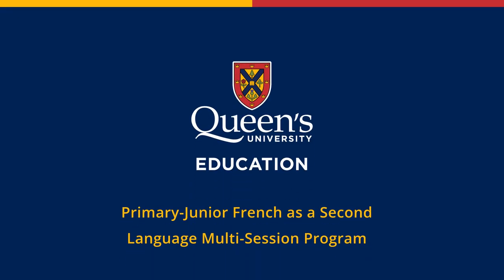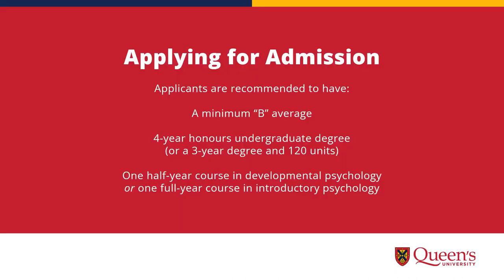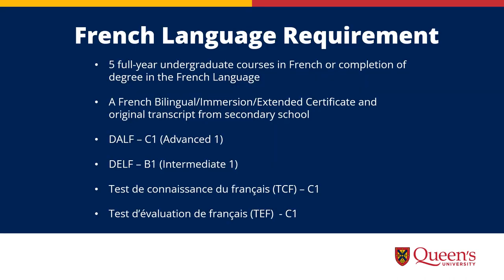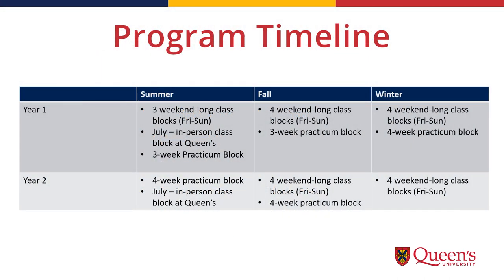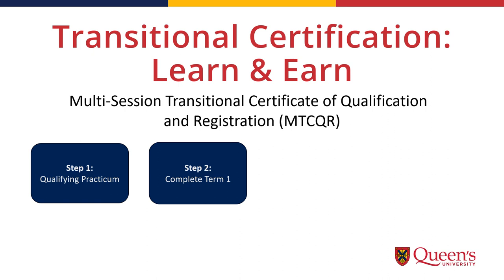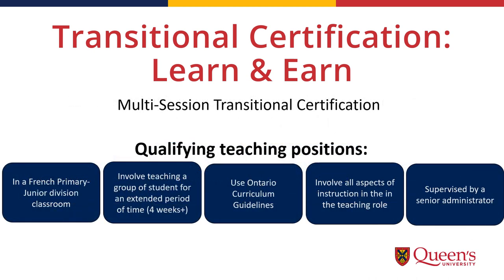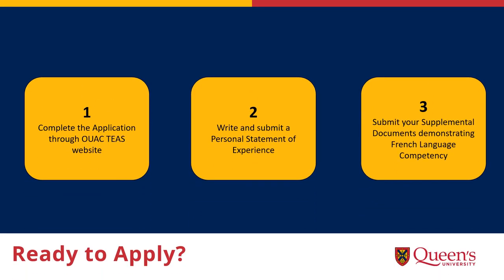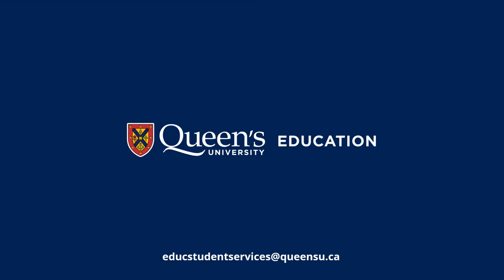Primary-Junior French as a Second Language Multi-Session Program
his video is an overview of the Primary-Junior French as a Second Language Multi-Session Program at Queen’s University. This program was designed for people who are already working in Primary-Junior French classrooms who would like to become certified teachers without leaving their current job.